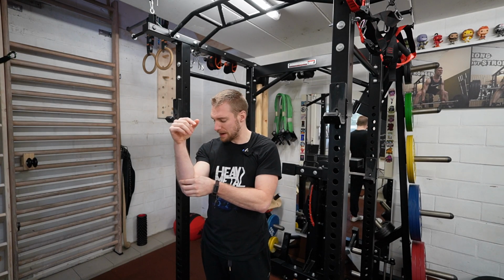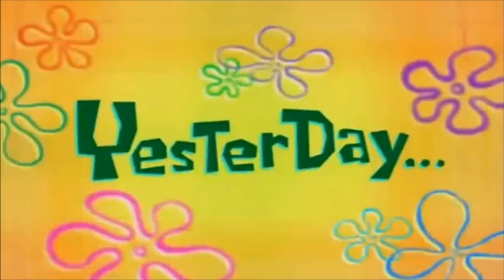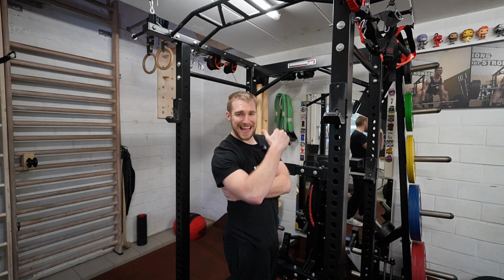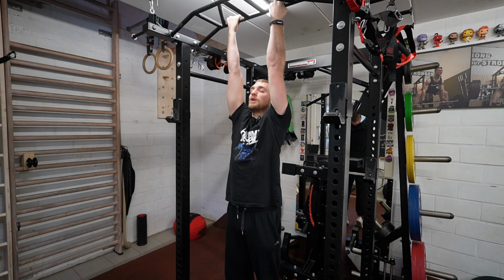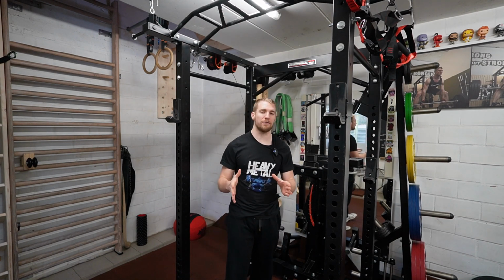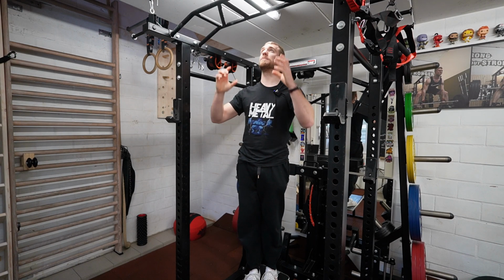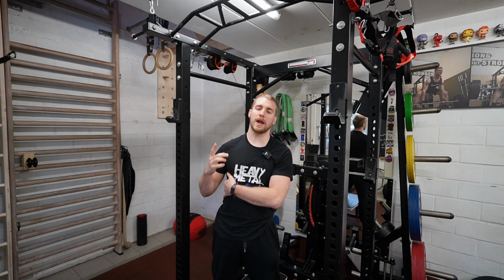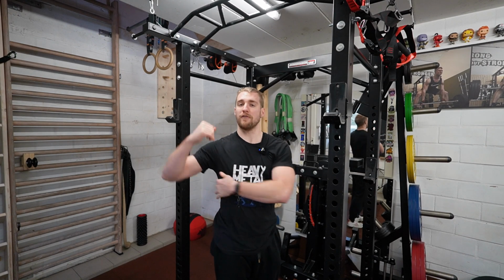Road to One Arm Pull-Up - Week 100 - Heavy Weight Chin-Ups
Road to One Arm Pull-Up - Week 10 - Heavy Weight Chin-Ups